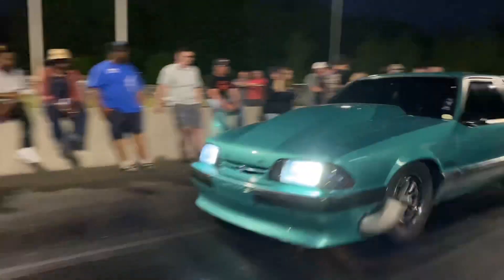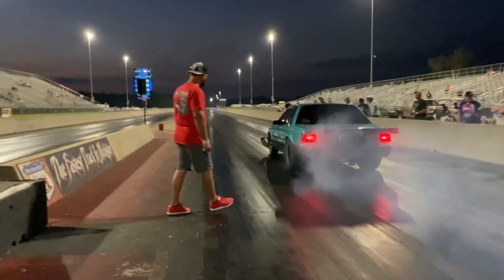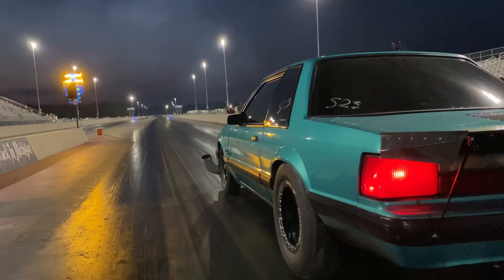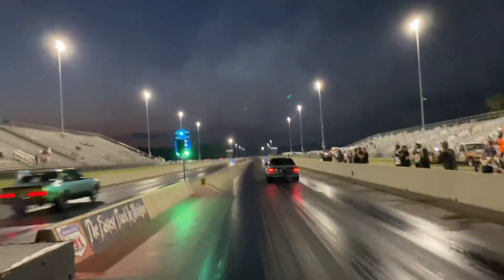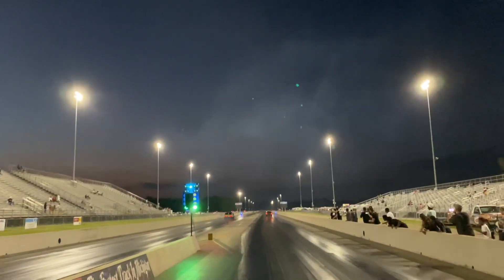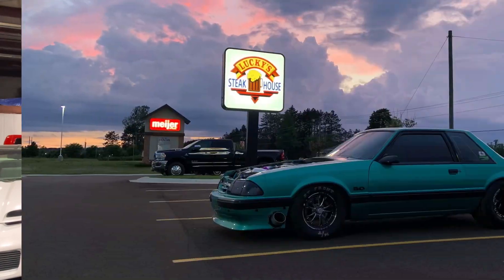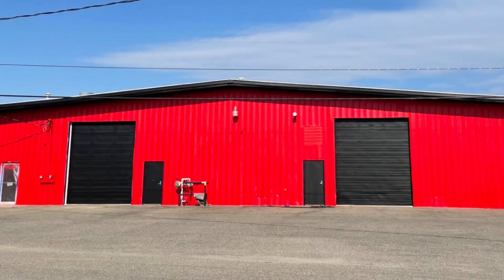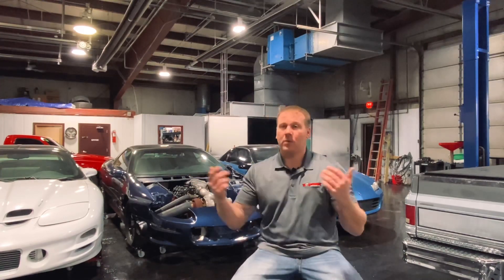Tribute 6 second street driven e85 Foxbody mustang. Turbo LS Legend. Zero to 172.7mph in 4.3 seconds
I had so many videos of my fox body on my phone I decided to make a quick tribute to it since we never ended up doing a proper video on it before it was sold.